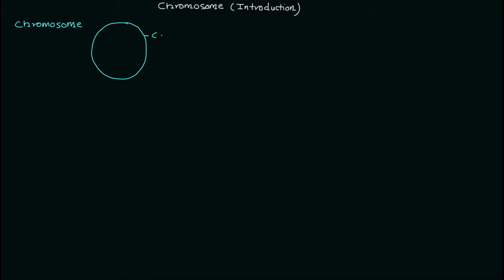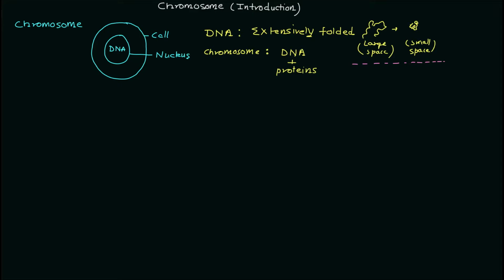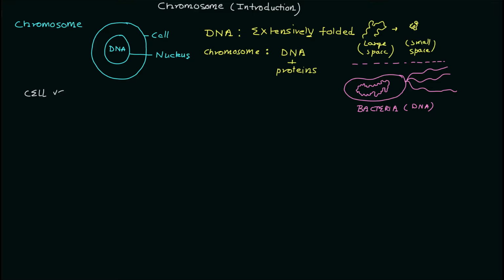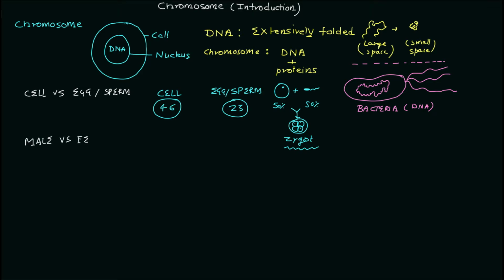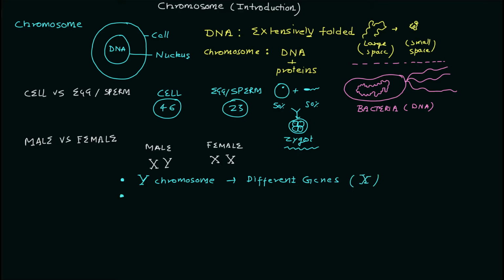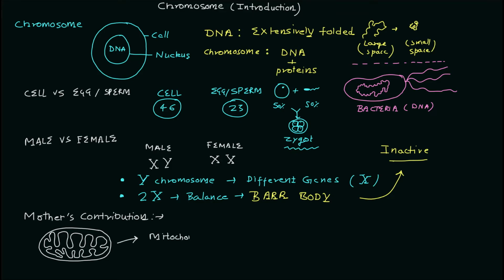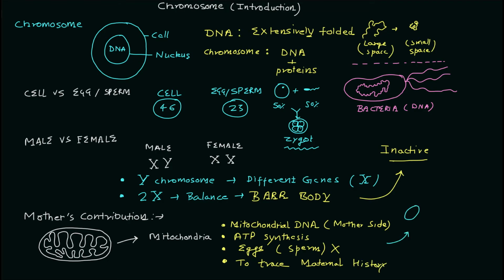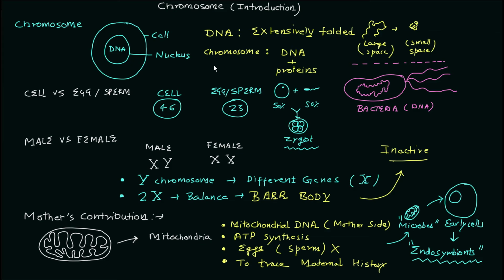Chromosomes | Introduction | Biochemistry | Cell biology | Basic Science Series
Chromosomes,
Lecture on chromosomes,
Somatic cell chromosomes,
Germline cell chromosomes,
Barr body,
XX and XY chromosomes,
Mitochondrial DNA,
Bacterial chromosomes,
DNA compact form,
Chromosomes in sperms,
Chromosomes in egg,
What are chromosomes,
Composition of chromosomes,